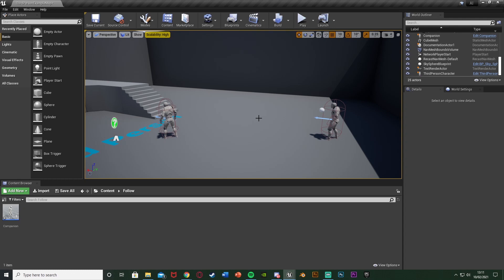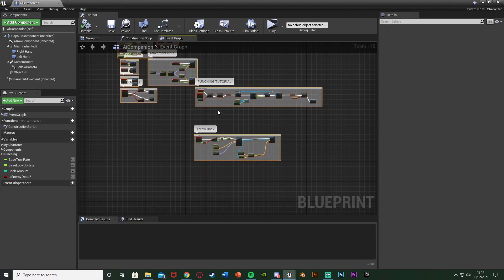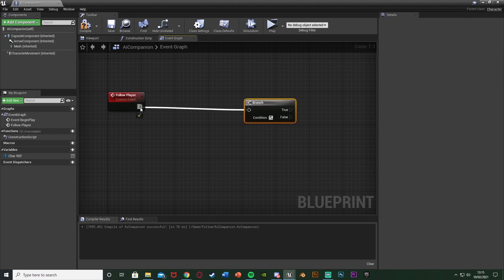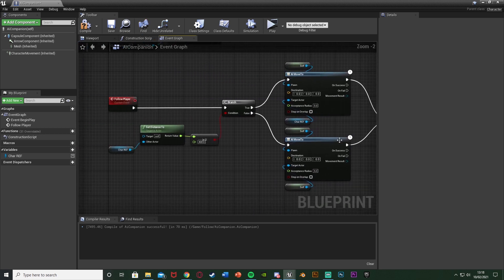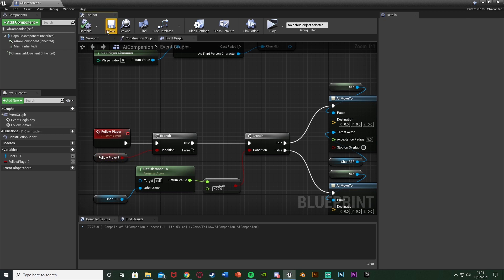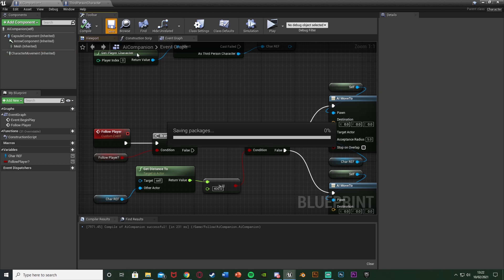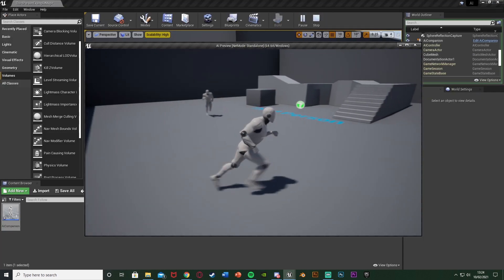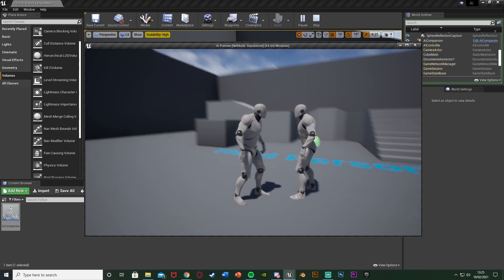How To Make A Friendly AI Companion Follow The Player - Unreal Engine 4 Tutorial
Hey guys, in today's video, I'm going to be showing you how to create a friendly AI companion. In this episode we go over setting it up to follow the player and stay a certain distance away. They also sprint at the same time as the player.

00:00 - Intro
00:22 - Overview
00:56 - AI Follow Player
04:56 - Toggling Follow On And Off
06:44 - AI Copies Player's Speed (Sprinting)
08:35 - Testing And Quick Changes
10:38 - Final Overview
10:55 - Outro